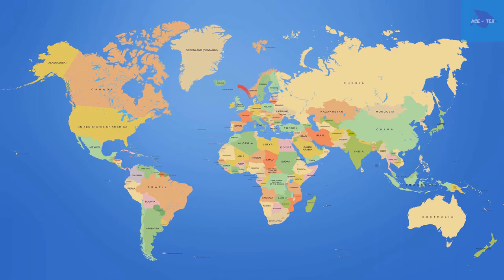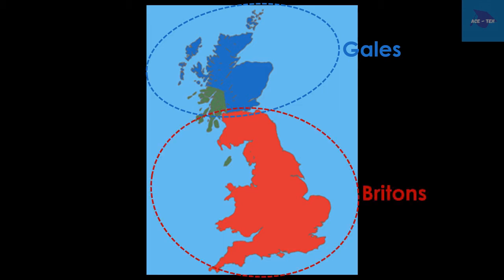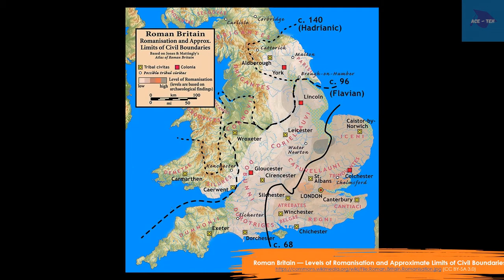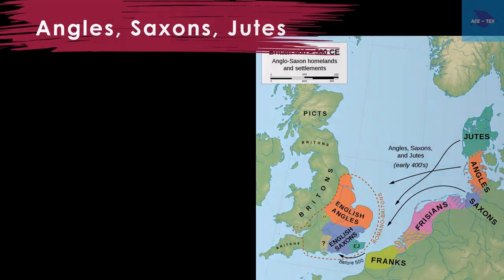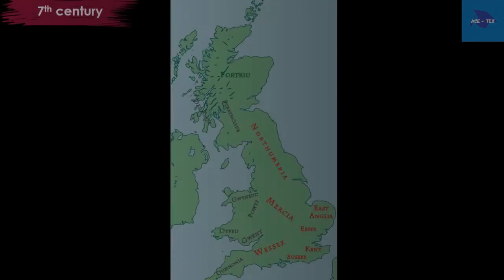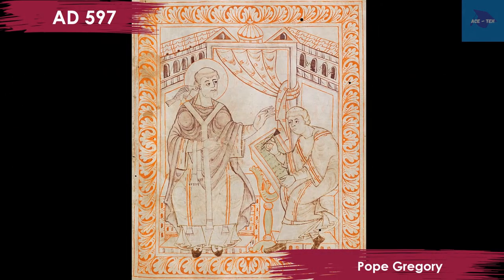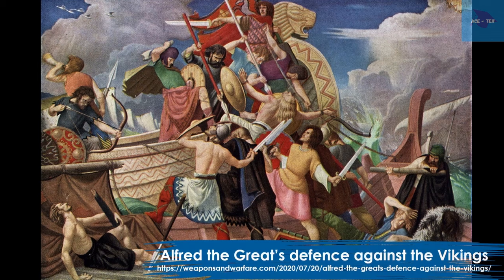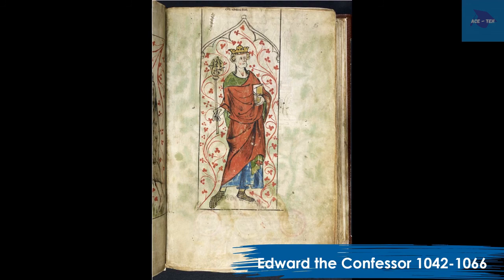Old English Period -- History and Religion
The video discusses the history of Britain from the Celtic invasions up to AD 1066. Watch to learn more about the Celts, Romans, Anglo Saxons, and the Vikings. The video also discusses religion during the period. The next video in this series will cover the literature during the Anglo-Saxon period.

About Ace - The English Hub
Ace - The English Hub is a learning platform for students of English. Our current focus is on the undergraduate courses of the universities of Kerala, India, though any student of English, from anywhere in the world, will find these lessons useful. Candidates preparing for competitive examinations where the English language is a requirement will also find practical guidance here.
We provide students with short video lessons, picture lessons, quizzes, and explanatory notes which help students in enhancing their understanding of the subject. We aim to enable students to be independent and responsible learners; while making learning an enjoyable process.